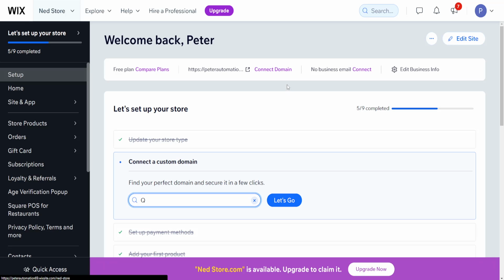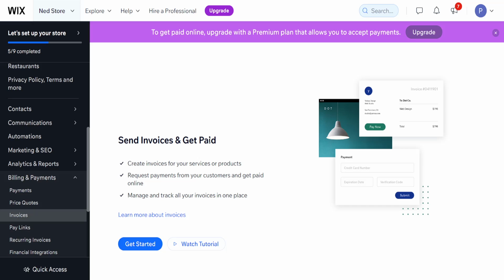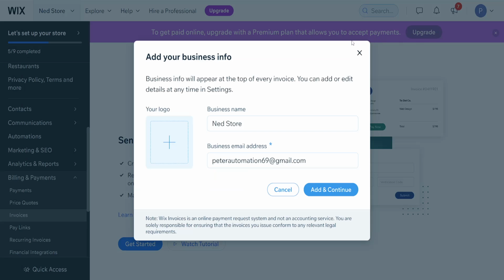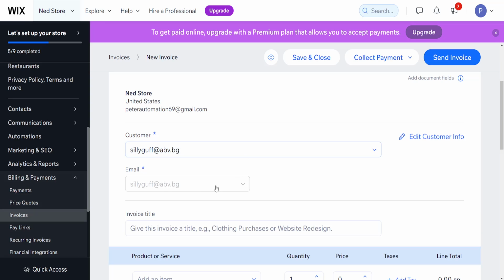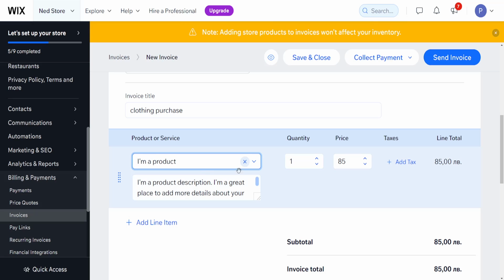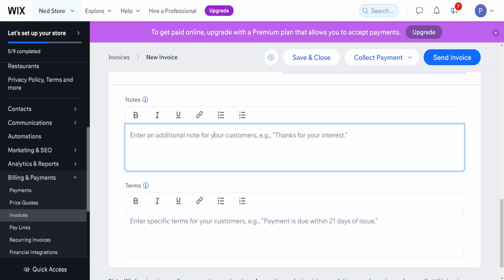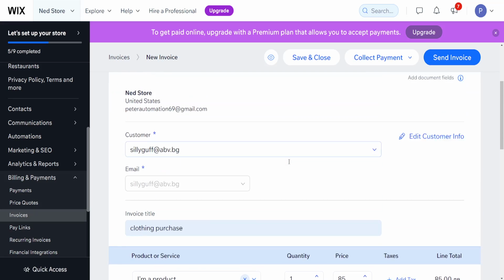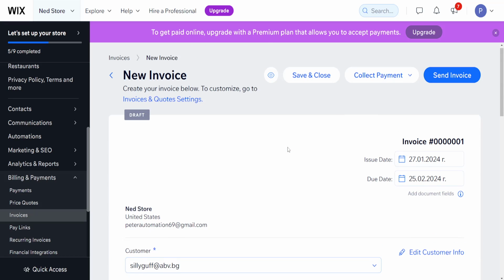How To Create An Invoice On Wix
In this video I show you how to create an invoice on Wix. If you want to learn how to send invoices and billing to your customers on Wix then this is the tutorial for you.